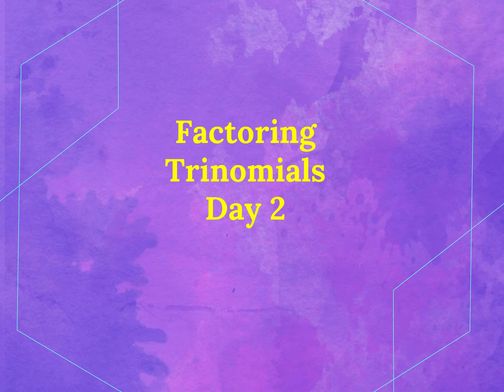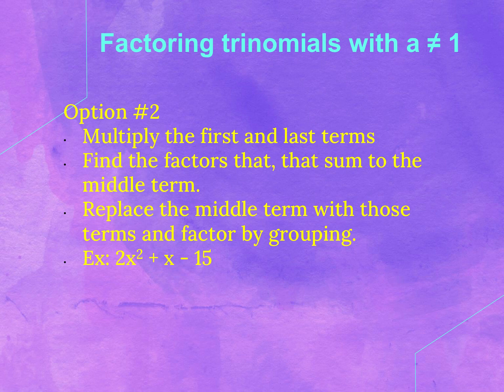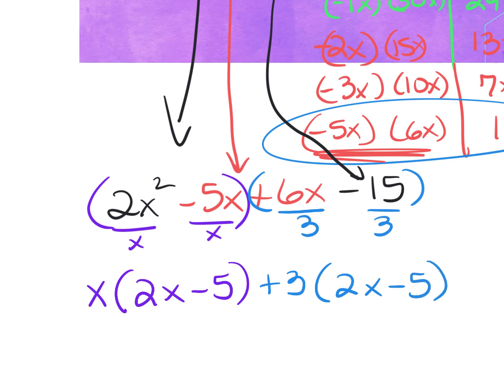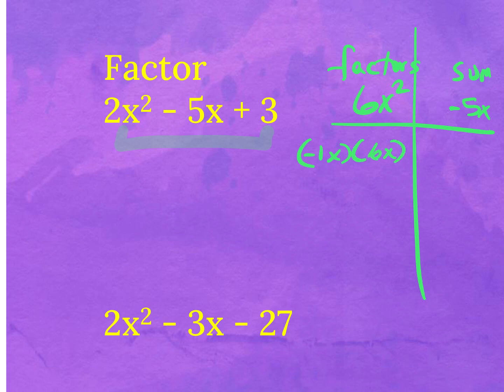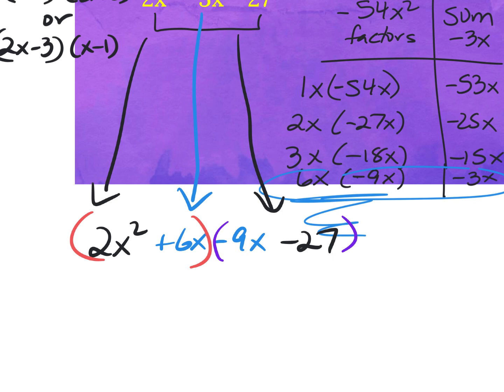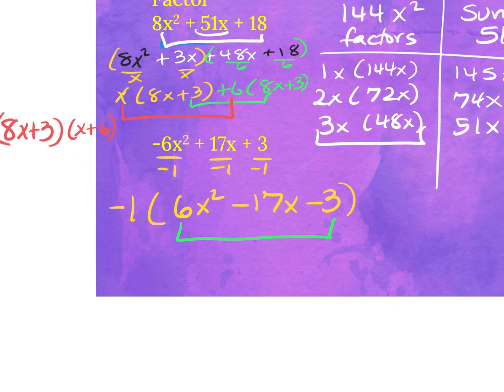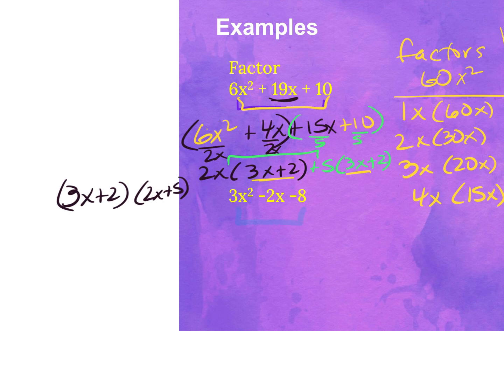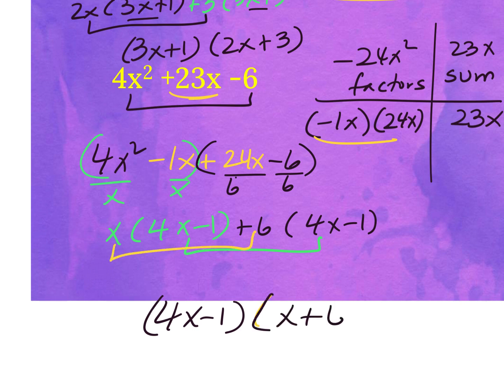2.15.23 Factoring Trinomials (day 2)